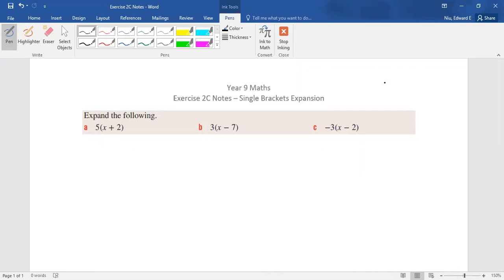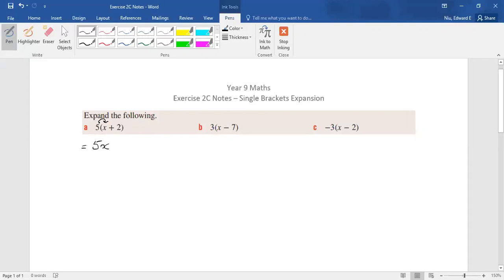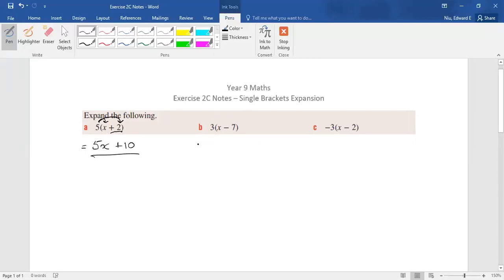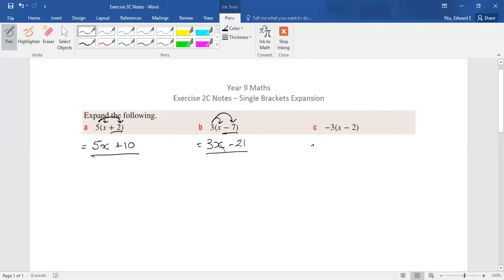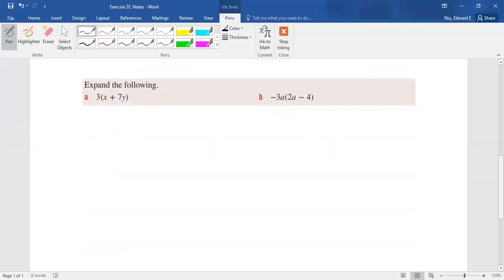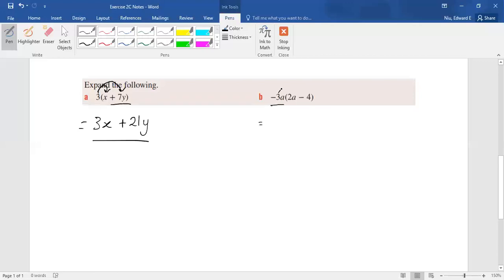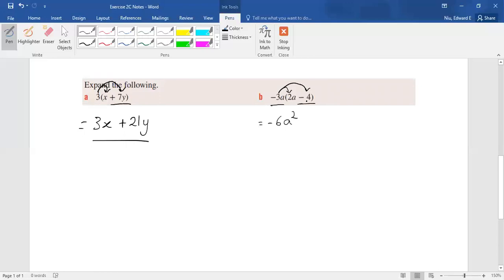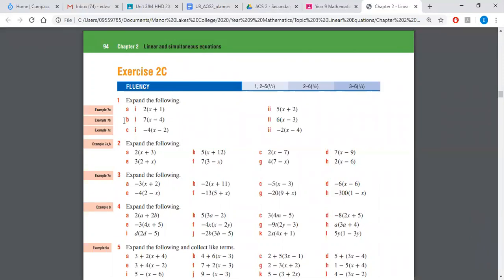Single Brackets Expansion Video